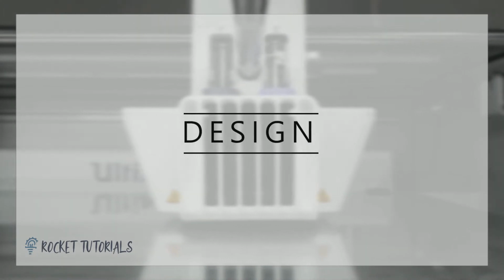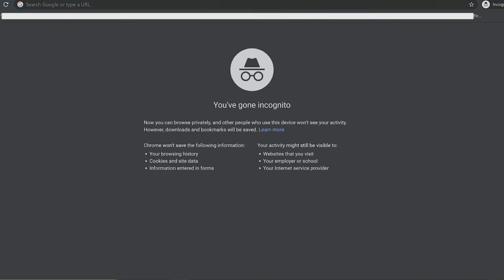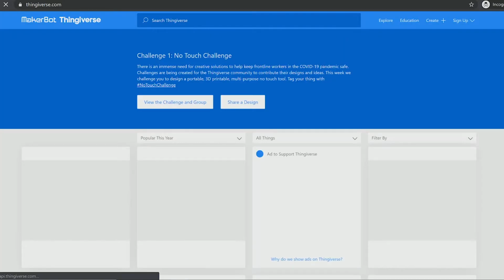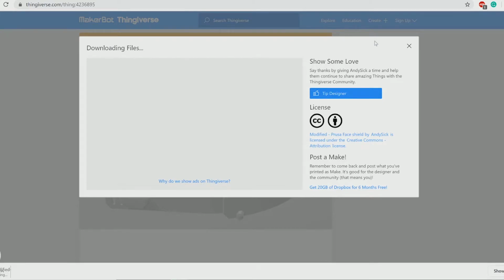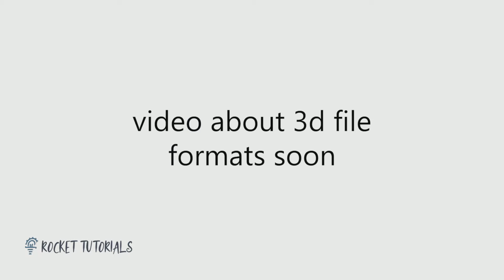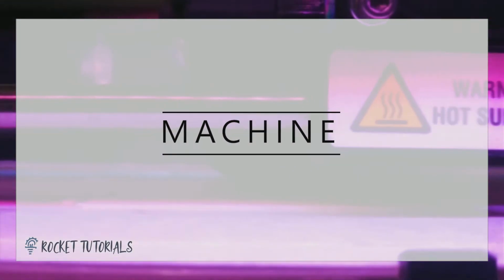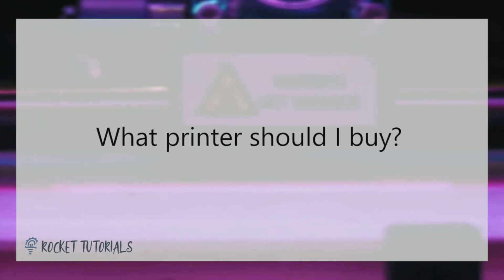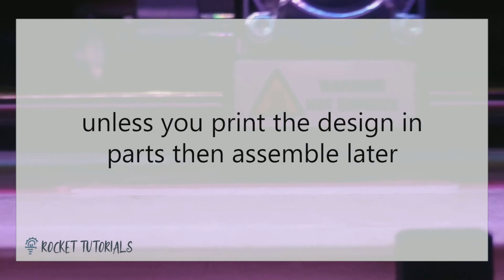Quick Start Guide: How To 3d Print for CoViD-19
3d printing is one of, if not, the most exciting technology to date. It can turn something from imagination to a tangible design in mere hours. For those with technical background, this may seem normal, but for others, it is just magical. With the current situation, the CoViD-19 Pandemic, 3d Printing groups from all across the world are stepping up to meet the demands, most notably in providing face shields. This movement triggered the inspiration for both tech enthusiasts and others to follow suit pushing even non-technical people to join the cause and print. With the rise in demand, it has become evident that some people are buying printers without knowledge of use. This video will guide you in starting your journey to printing your mind into things.